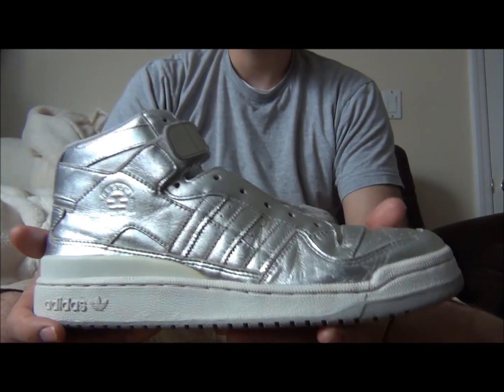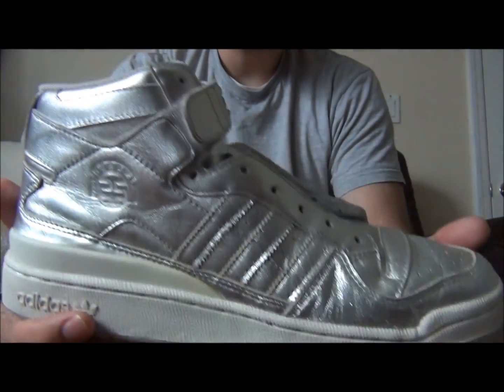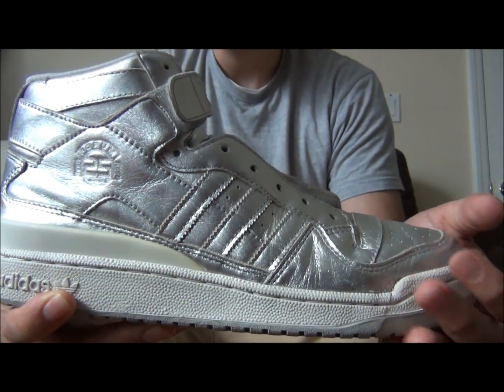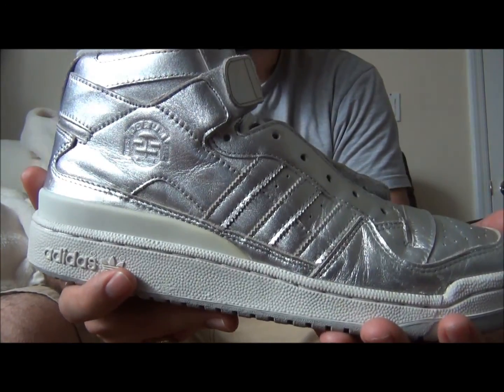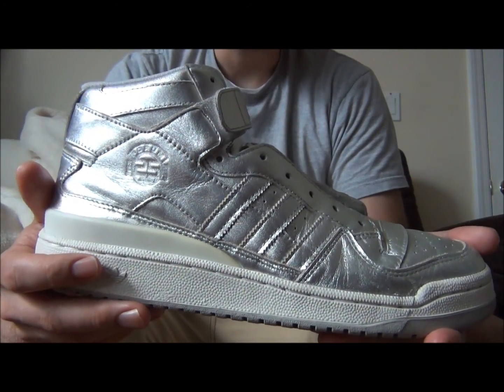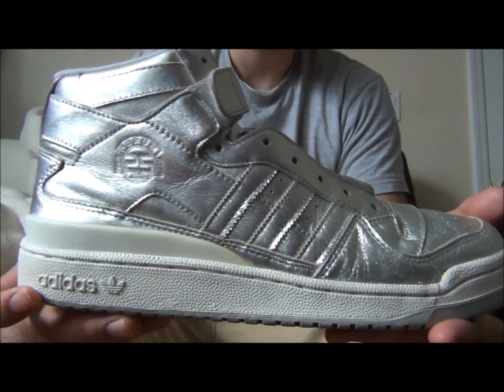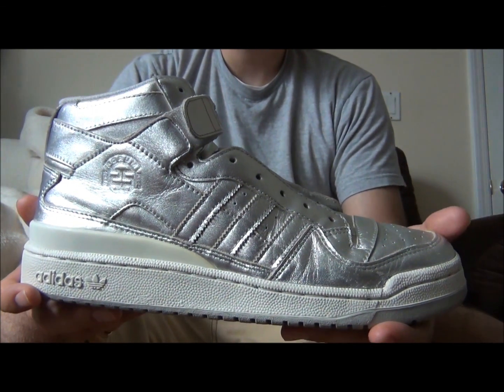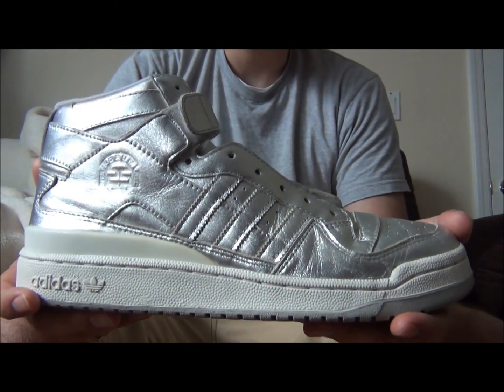LIVE! Adidas Forum Mid 25th Anniversary Silver